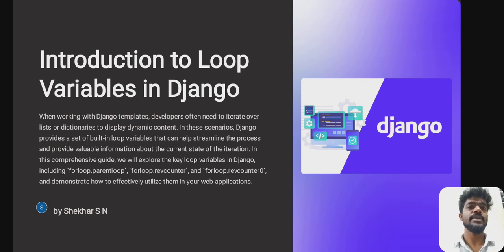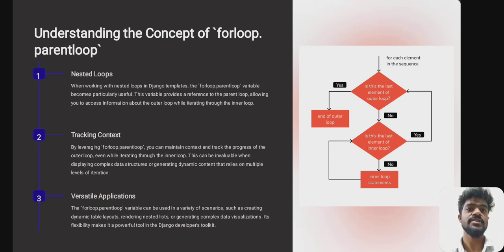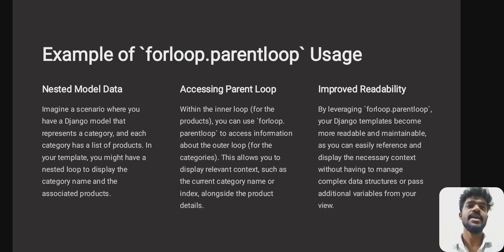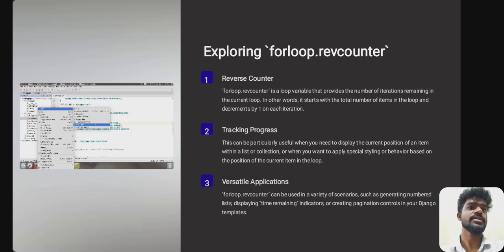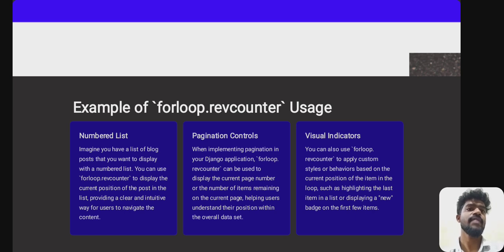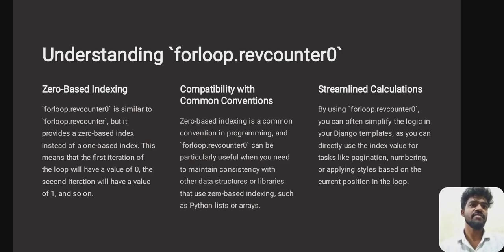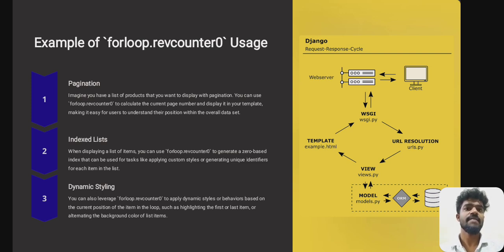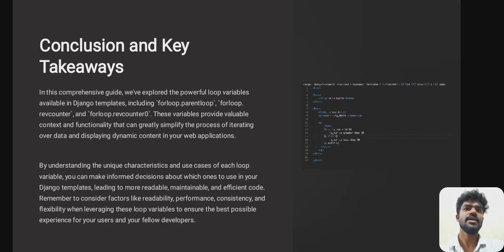Loop variables in django